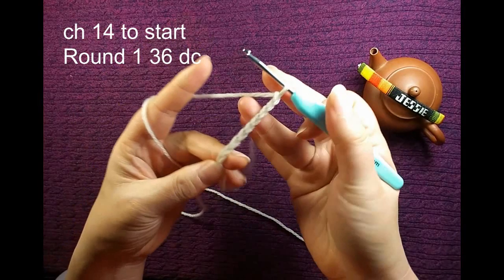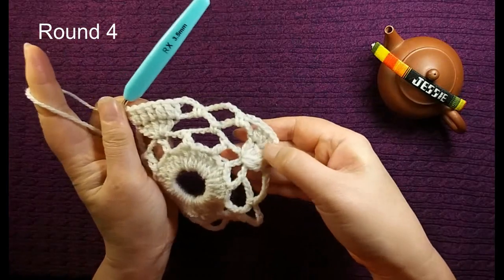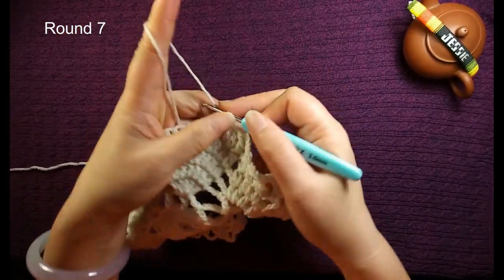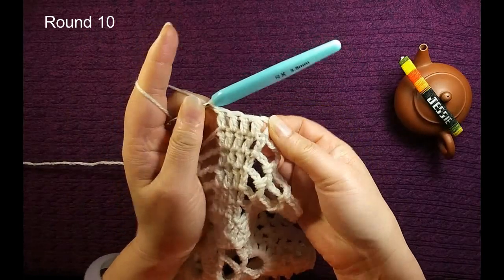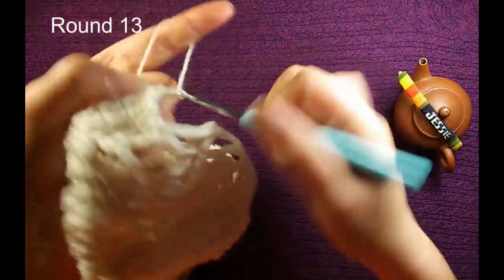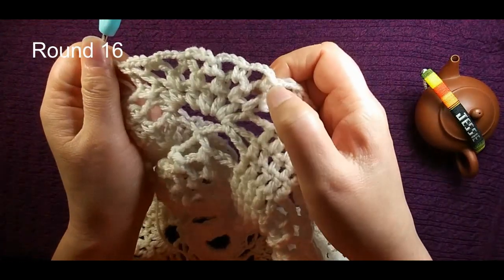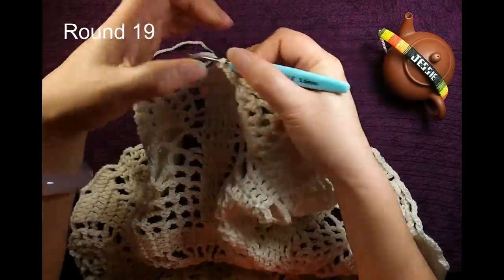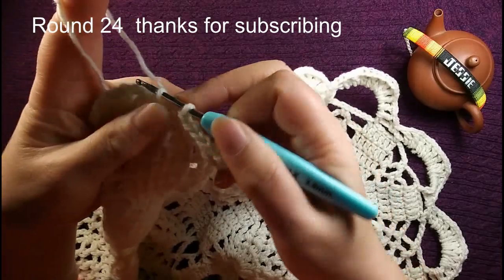crochet doily # 6/ crochet table runner/crochet table mat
size 67cmX67cm